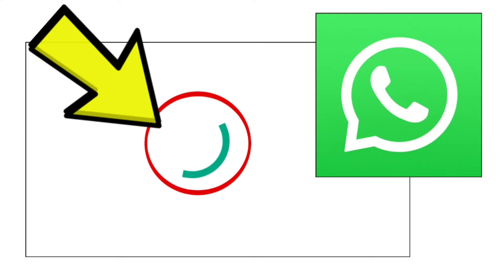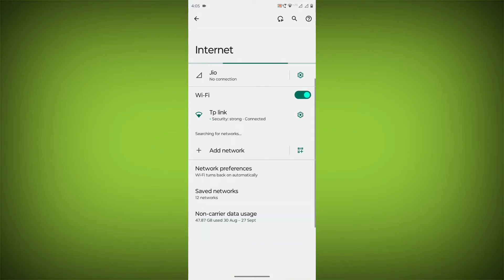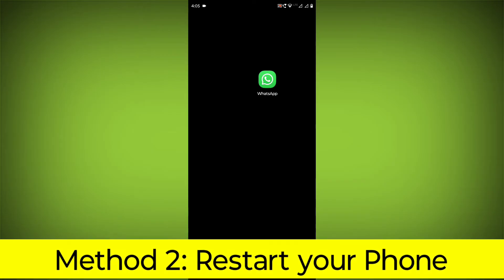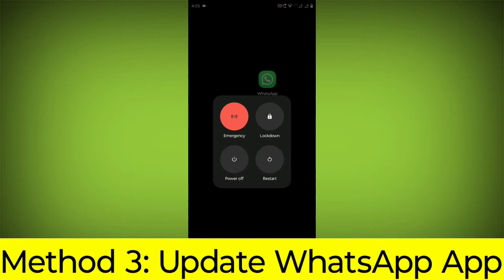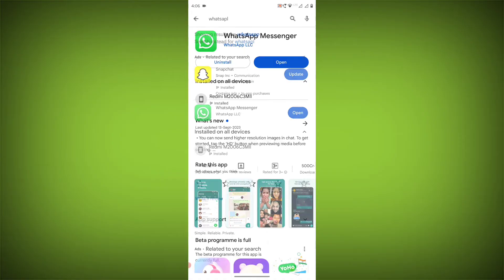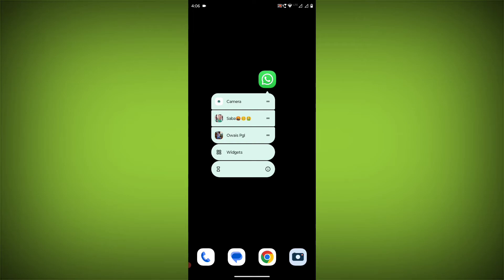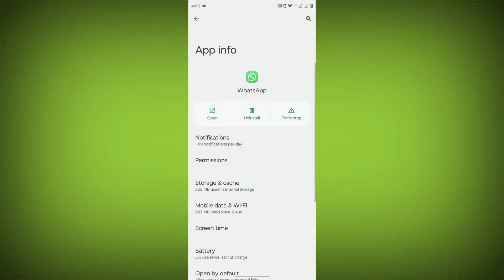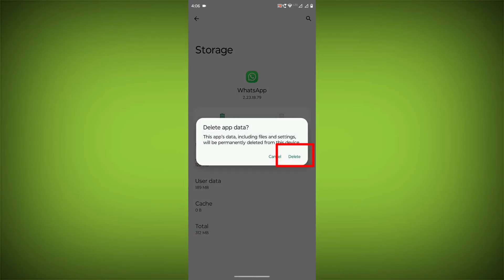How To Fix WhatsApp App Stuck on Loading Problem Solved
Talk soon,
Abid Akay